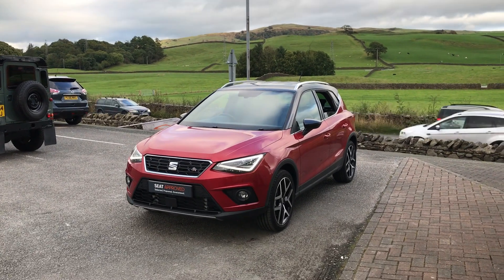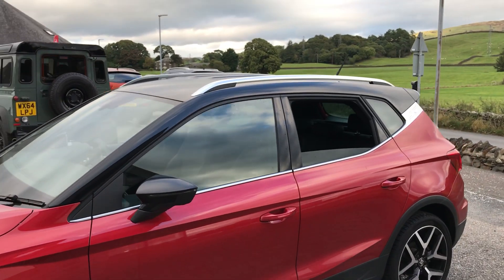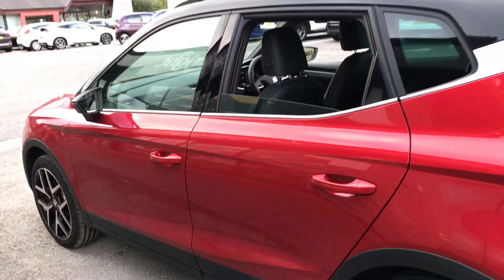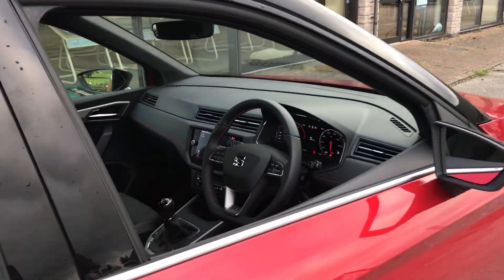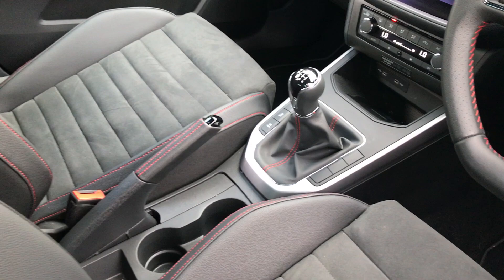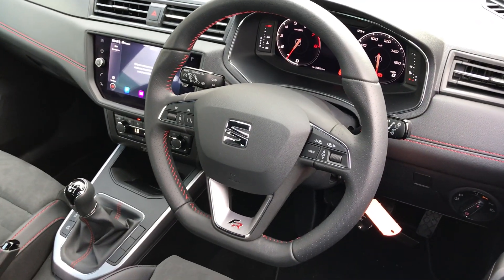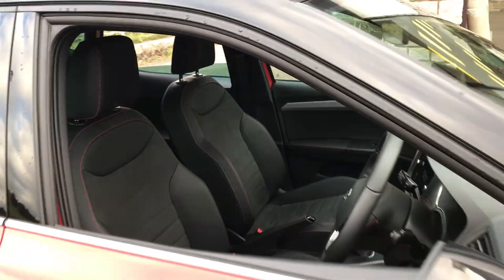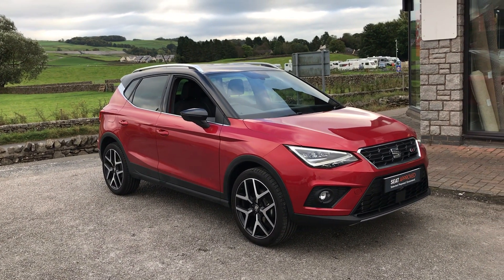2021 SEAT Arona FR Sport 1.0 (110ps) TSI | Kendal SEAT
2021 SEAT Arona FR Sport 1.0 (110ps) TSI.

This car comes with:
-Sat Nav
-Two-tone Contrast Roof
-Dual Zone Climate Control
-18in Alloy Wheels - Performance
-Bluetooth Audio Streaming with Handsfree System
-SEAT Connect - Safety - Service - Remote - Online

Come and visit us at Kendal SEAT to see our latest cars: Kendal SEAT, Queen Katherine's Avenue, Kendal, Cumbria, LA9 6DU.